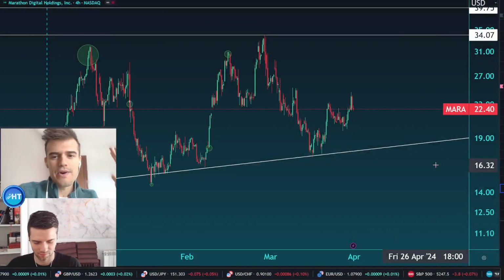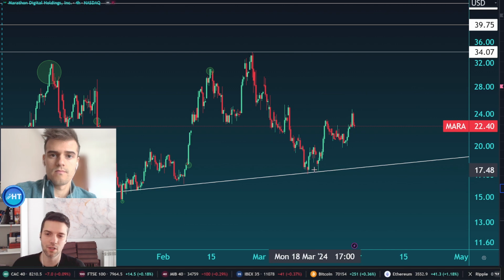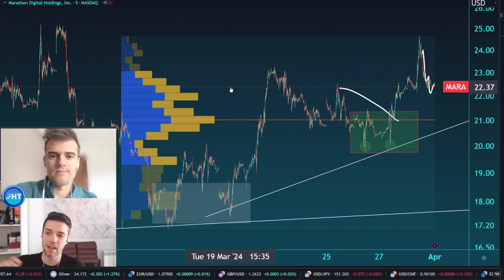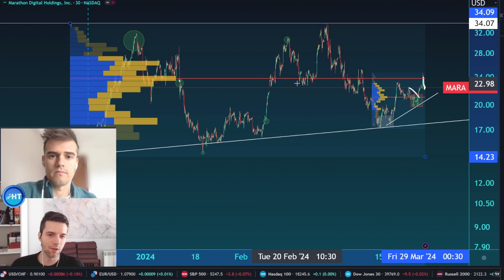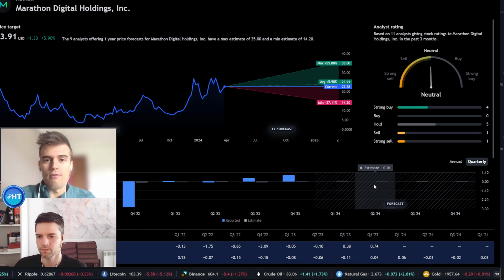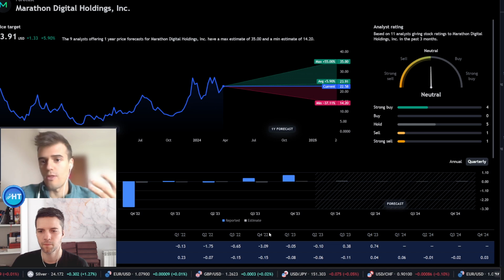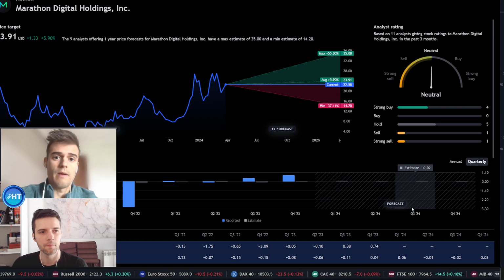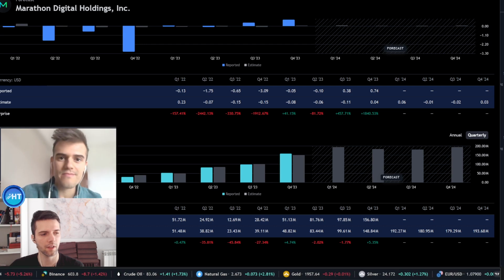MARA stock Marathon Digital Holdings: New uptrend coming? Trend Analysis